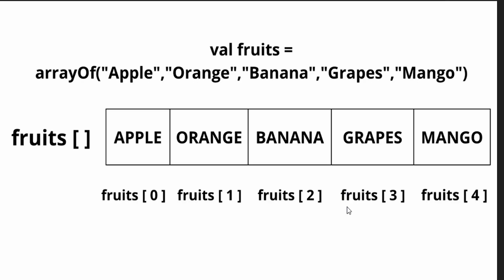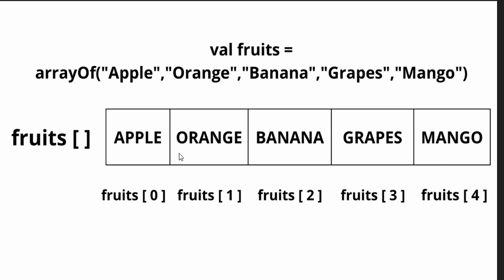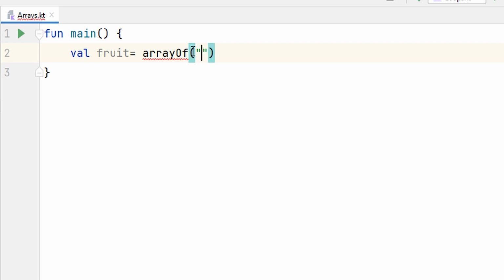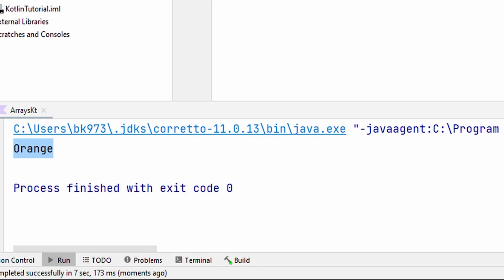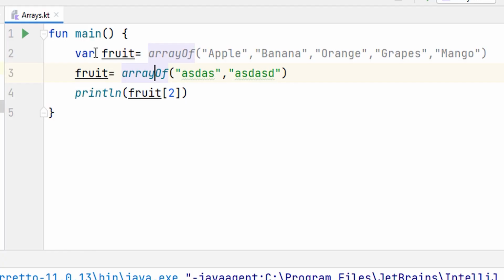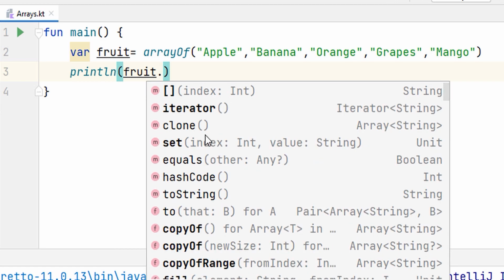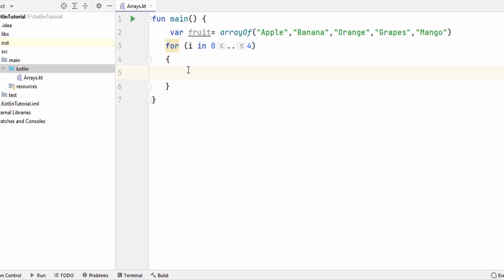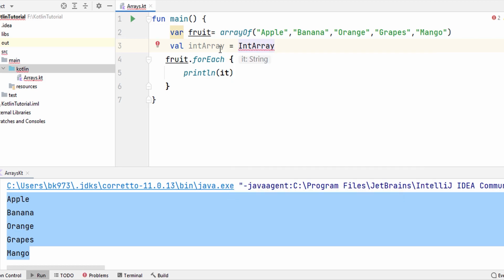Arrays In Kotlin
In This video we will learn about Arrays in  Kotlin language.
We will learn how to create, update, iterate in arrays.